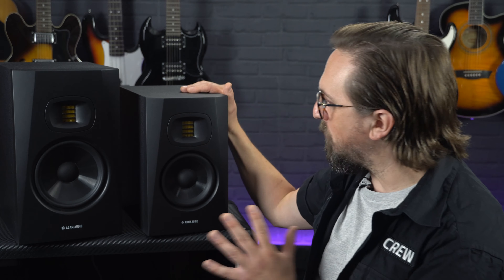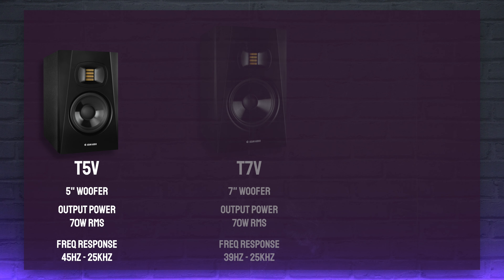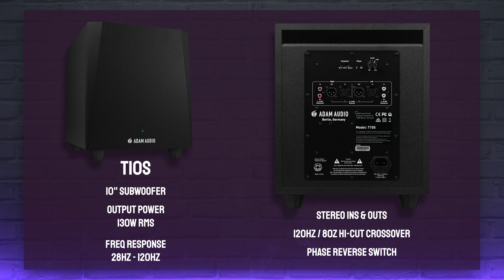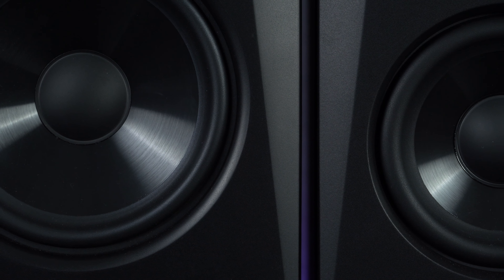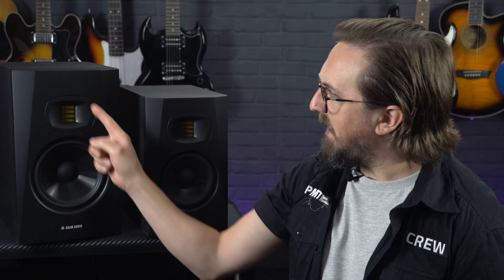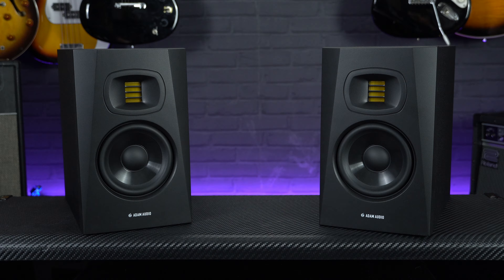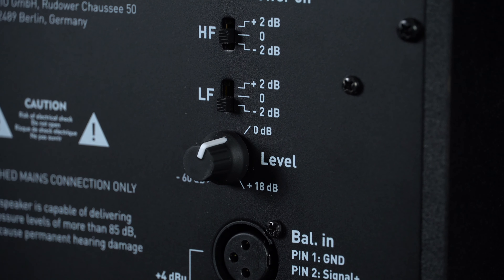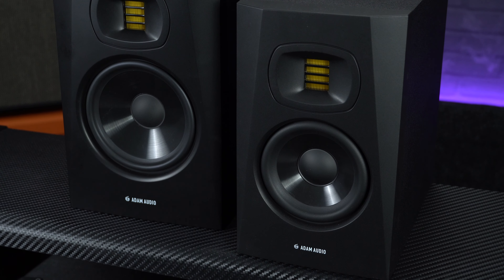ADAM Audio T-Series Home Studio Monitors - All You Need To Know In Under 5 Minutes!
In this video, Sam talks us through everything you need to know about the outstanding ADAM Audio T-Series Studio Monitor series!

Check out the full range at PMT Online...

00:00 Introduction to the Adam T-Series Monitors
00:40 T5V, T7V, T8V & T10S Specifications
02:14 Woofers & U-Art Tweeters
03:28 Cabinet design features
04:00 Input connections & EQ controls
04:45 Extended warranty & where to buy ADAM Audio Monitors

When they were released a couple of years ago, the T-series represented Adam Audio’s first venture into the entry-level studio monitor market, aimed at the bedroom producer who wanted that trademark Adam Audio sound and quality, but without the pro end price tag.

The range has been expanded since it’s initial release. There’s now 3 models to choose from to suit the size of your studio, so along with the original T5V and T7V, which feature 5" and 7" drivers respectively, there’s also now the larger T8V, which has got an 8" driver, plus it’s more powerful with a total output of 90 watts RMS, compared to the 70 watt output of the T5’s and T7’s.

In terms of performance specs, these different driver sizes means that the T5’s offer a bass frequency response down to 45hz, T7’s extend this down to 39 Herz, and the T8s go right down to 33 Herz, so these are probably the most suitable for producers making bass heavy music.

If you did want to extend those low frequencies even further, there’s also a T10 subwoofer in the range, which features a 10 inch driver, 130 watts of output power and a bass frequency response down to 28 hz.  This will integrate into any monitoring setup really easily thanks to it’s 2 channel crossover, with options for either 120hz or 80 hz hi cut, and there’s a phase reverse switch.

These are all active monitors, meaning they feature internal amplifiers, and in the case of the T-series, each monitor features two Class D digital amps with DSP crossovers, helping to balance and smooth out the midrange frequencies between the woofer and tweeter. The woofers are constructed from lightweight polypropylene which, even at higher volumes, offers excellent transient response without the diaphragm starting to distort and break up, and the unique looking tweeters are based on the same design as the ones found on Adam’s much more expensive monitors.

These are 1.9” U-ART, or Accelerated Ribbon Tweeters, which which have a much larger diaphragm surface, when compared to a conventional dome tweeter, offering an extended dynamic range and allowing for longer periods of listening without getting hearing fatigue.   They’re also very acoustically effective, the offering a pristine high frequency response up to 25kHZ and because of their unique folded diaphragms, distortion is kept to a minimum.

The Tweeters are then fitted to a waveguide which shares the exact same dispersion-control attributes as the HPS waveguide found on ADAMs flagship S series monitors, but whereas those are made from aluminium, the T series waveguards have been moulded from plastic to keep costs down.  T-Series monitors are intended to be used vertically to ensure the correct stereo imaging, they’re also rear ported and tuned to deliver a tight bass response with very low compression, and the cabinets geometry has been acoustically optimised, reducing any unwanted reflections from the cabinets themselves.

In terms of how they connect into your existing studio setup, T-series monitors offer both balanced XLR or unbalanced phono inputs which are switchable. Alongside the inputs, there’s also high and low frequency attenuator switches, allowing for either a 2db boost or reduction, meaning that you can you tailor the response of the monitors to your studio setup depending on speaker positioning or the acoustics of your room. Finally, all of these Adam monitors come supplied with a 5 year warranty if you register them on the Adam website.